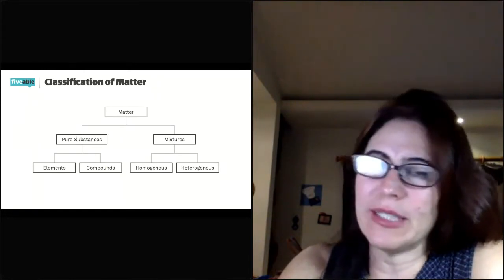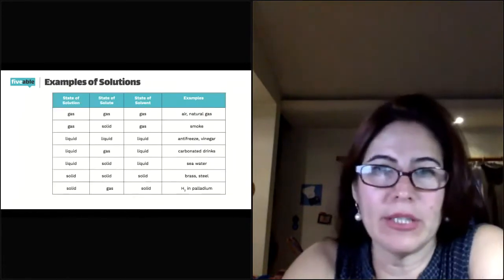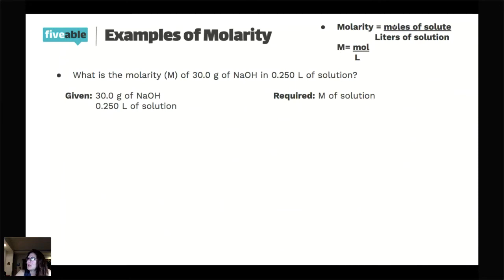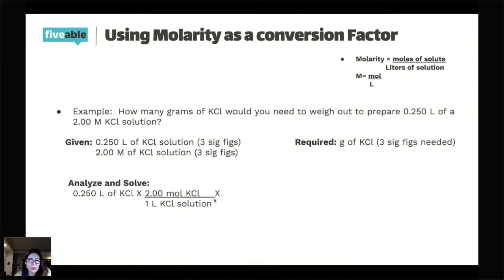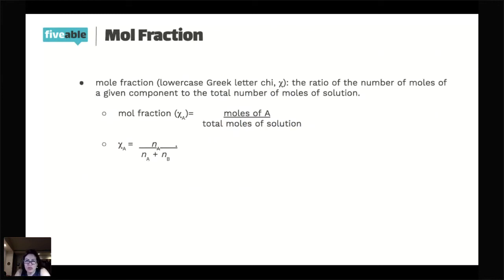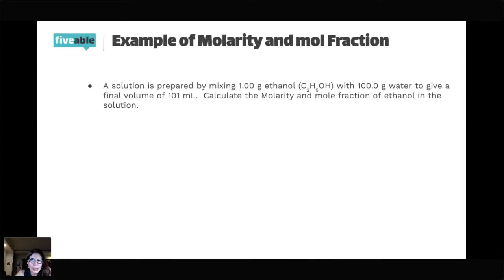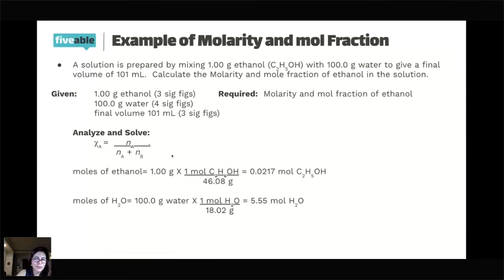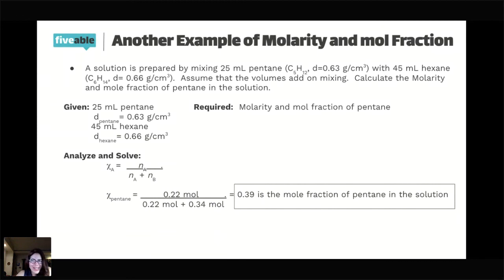AP Chemistry - Unit 4: Solutions & Concentration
Learn solution concentration calculations and colligative properties for AP Chemistry Unit 4. This review covers molarity, molality, mole fraction, and how to solve real problems with solutions and mixtures.

You'll work through concentration calculations step-by-step, understand the difference between solution types, and explore colligative properties like boiling point elevation and freezing point depression. Great for reviewing Unit 4 concepts and preparing for the AP exam.

⏱️ TIMESTAMPS:
0:00 Stream Introduction
0:48 Content Outline
1:19 Classification of Matter
1:52 Pure Substances Explained
2:25 Mixtures Overview
3:02 Pure Substance Examples
3:34 Mixture Models
5:10 Solution Components
5:42 Homogeneous Distribution Scale
7:20 Solution Examples Chart
9:26 Concentration Measurements
9:58 Molarity Definition
11:00 Mole Fraction Formula
11:37 Molarity Calculation Example
15:23 Molarity as Conversion
16:59 Solution Preparation Demo
25:02 Mole Fraction Concept
25:32 Mole Fraction Example
28:08 Ethanol Solution Calculations
34:34 Pentane-Hexane Solution Example
39:47 Confidence Level Check
41:25 Closing Remarks

📚 WHAT YOU'LL LEARN:
• Types of solutions and mixture classifications
• Concentration units: molarity, molality, and mass percent
• Solution stoichiometry and dilution calculations
• Colligative properties and their applications
• Factors affecting solubility and solution formation